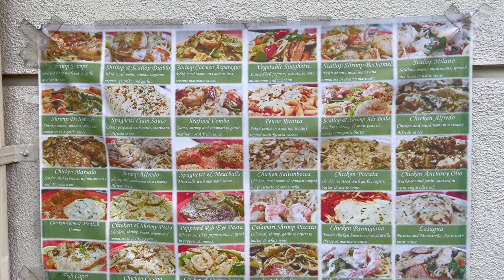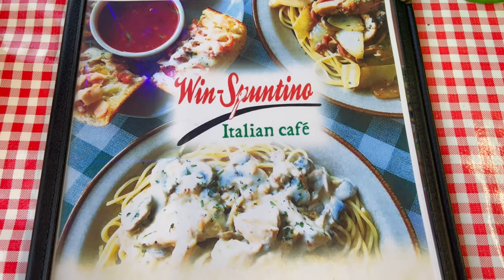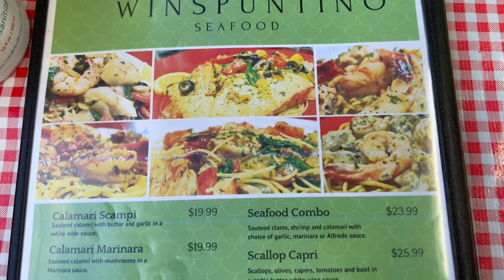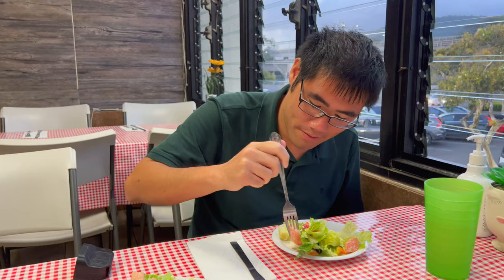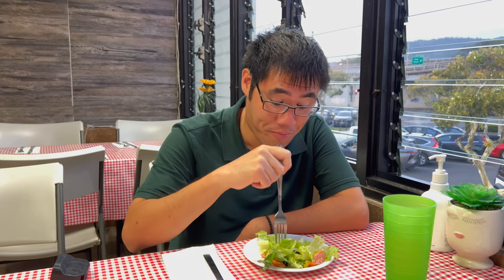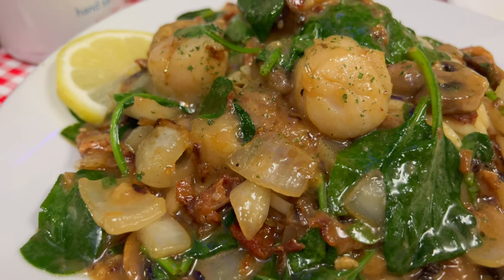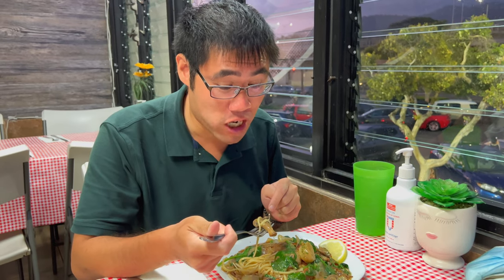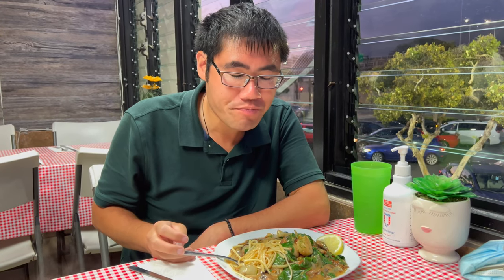Incredible Hole-In-The Wall Italian Restaurant in Hawaii : Eating at Win Spuntino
Finding an Italian hole-in-the-wall restaurant wasn’t on my bucket list when I visited Hawaii, but I was so impressed by this place!

💲 Support Me 💲

😀 Social 😀

Recorded Using iPhone 13 Pro

Smatree 3pcs Long Aluminum Thumbscrew